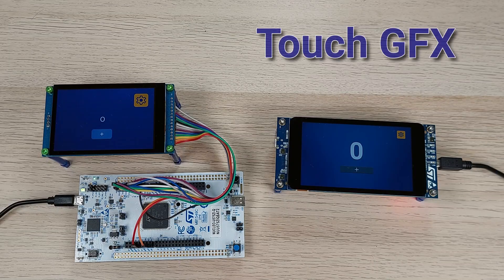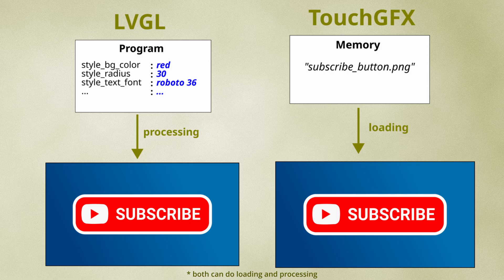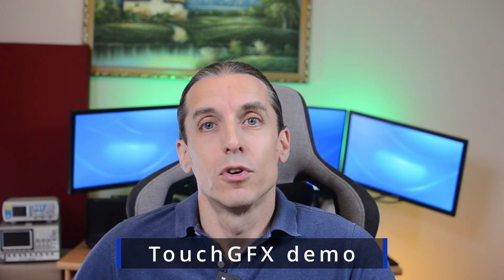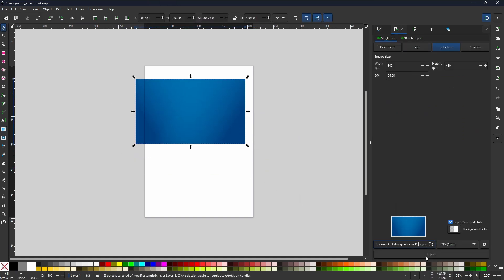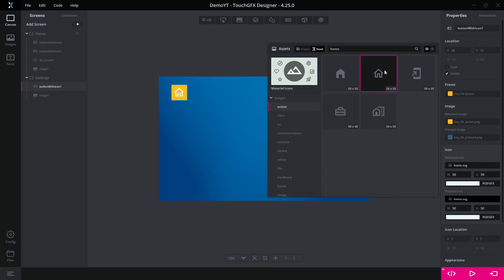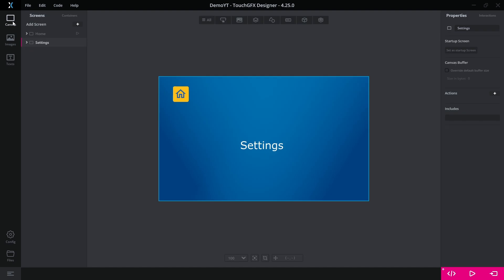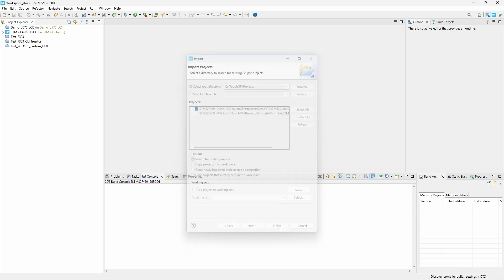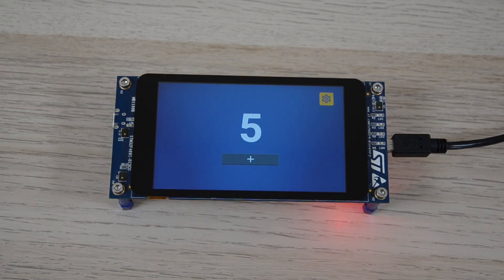Getting Started with LCD Touchscreens : TouchGFX Demo [Part 1]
In this 2-part video, I introduce to the TouchGFX and LVGL graphics libraries. Perfect if you’re getting started with LCD touchscreens and want to see how they work without setting up the whole toolchain yourself.
In this first part, I walk you through a simple STM32 demo using TouchGFX to build a simple touchscreen UI.

00:00 Introduction
00:14 TouchGFX and LVGL
01:53 TouchGFX Designer demo
05:10 STM32cubeIDE